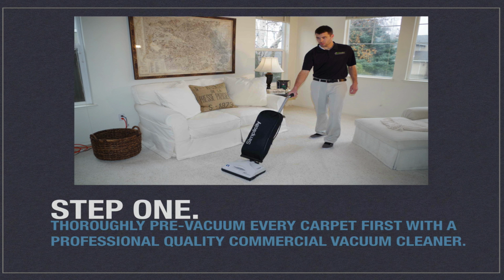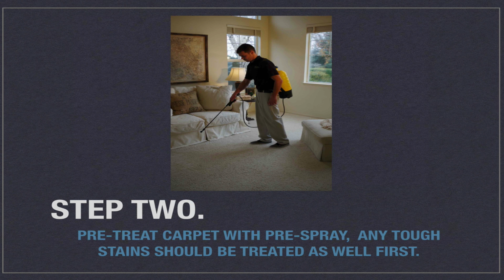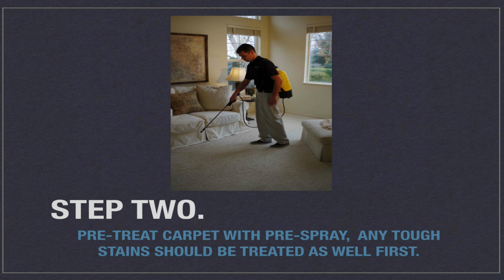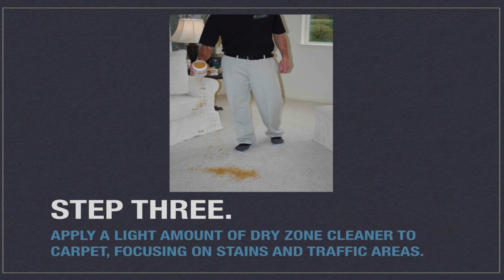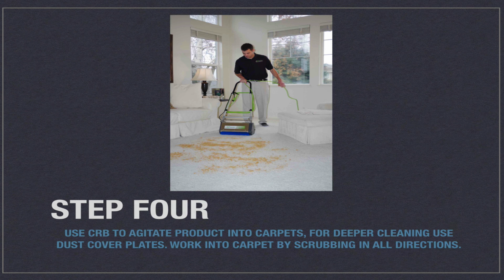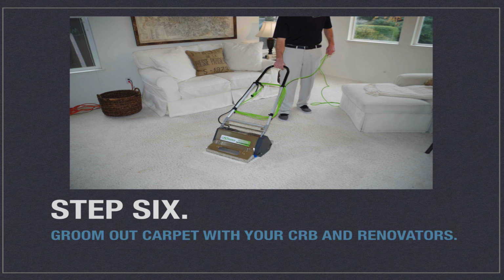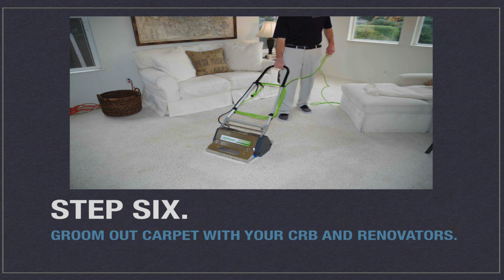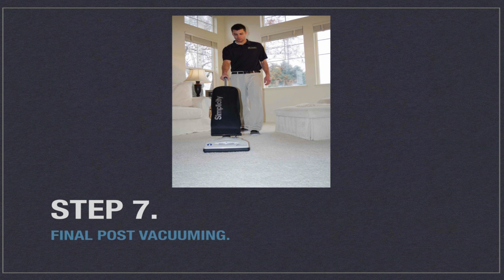Using Your Strong CRB VLM 1-800-354-4220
A step by step video to using your VLM dry carpet cleaning machine.

Strong Dry Carpet Systems
Vacaville California